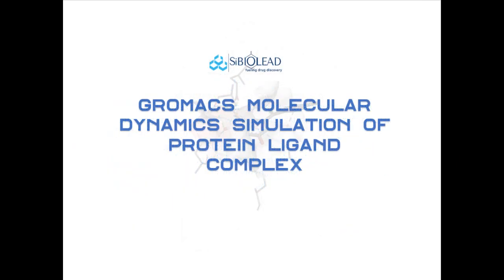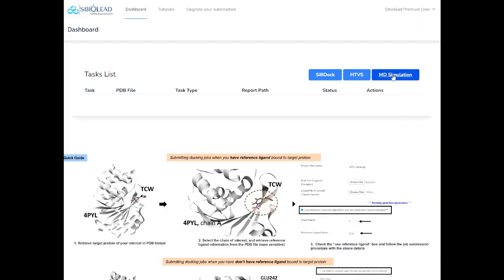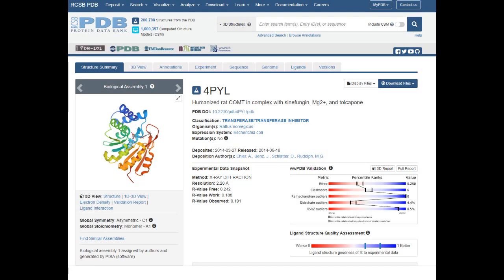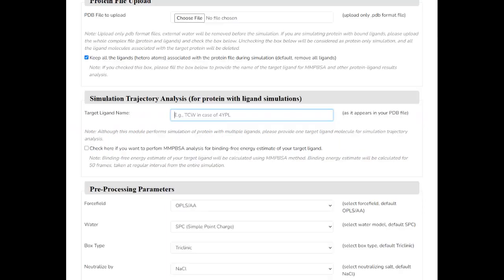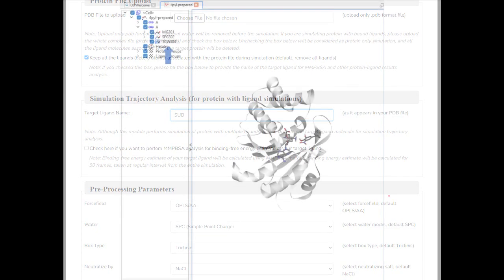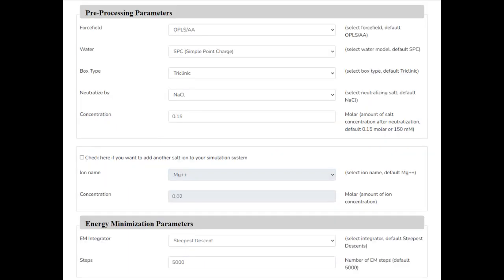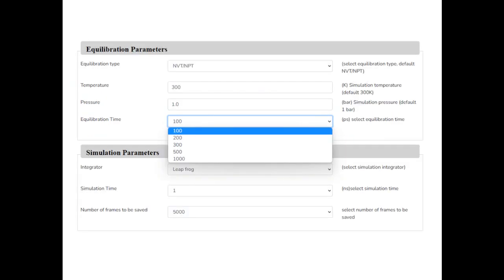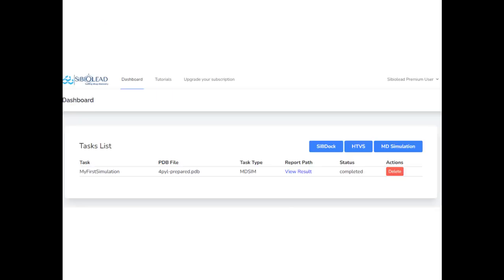How to perform GROMACS-based Molecular Dynamic Simulations using SiBioLEAD platform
A detailed overview on how to submit a GROMACS-based MD simulation of protein and/or protein-ligand complex, using SiBioLEAD's MD simulation module.